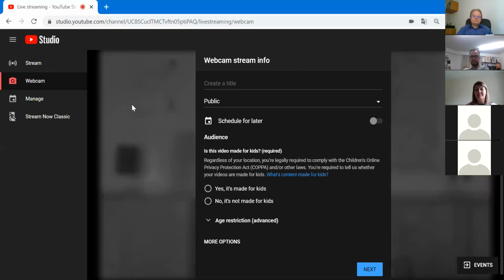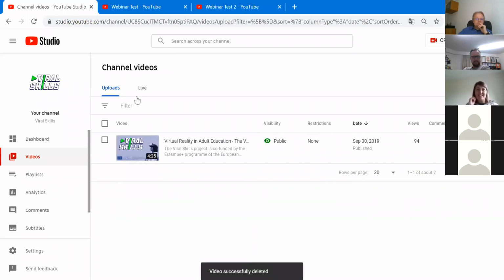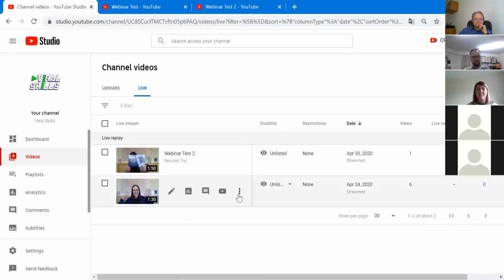How to do a Viral Skills webinar - Part 2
This second webinar was filmed in Zoom on April 30th 2020 by Auxilium.
Auxilium shows partners, how they can use the live streaming features of YouTube to implement their own webinars. The instructions are also helpful for any adult educators who wish to implement the Viral Skills training programme in the future!